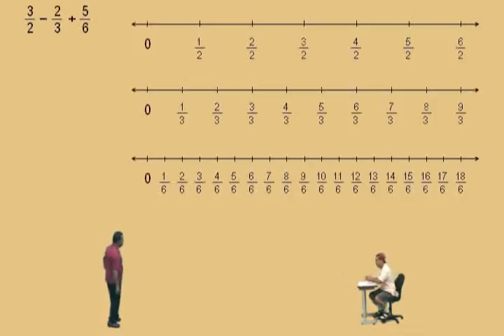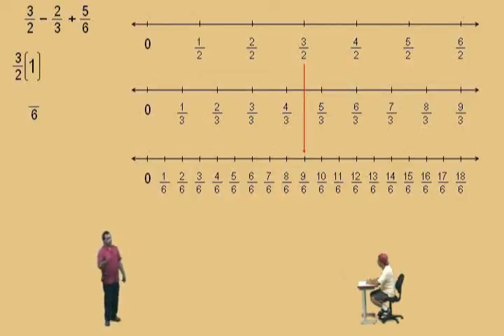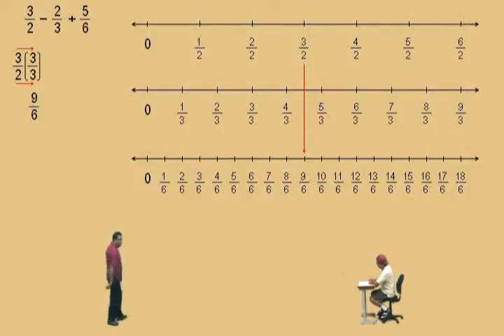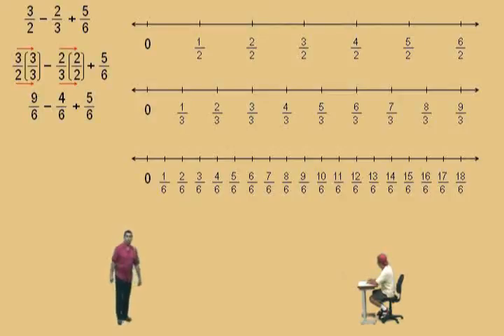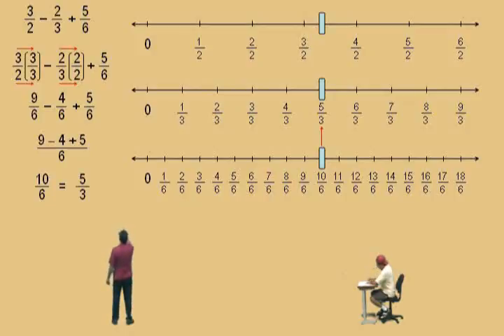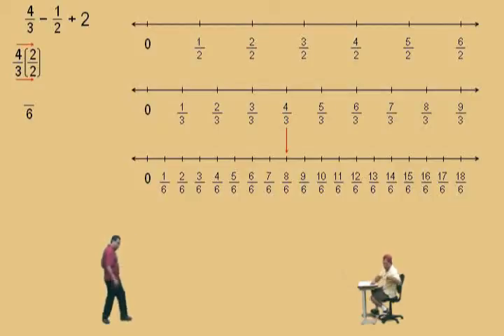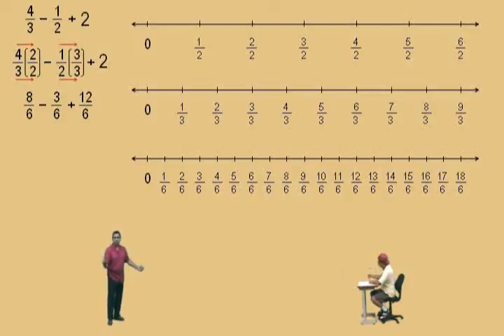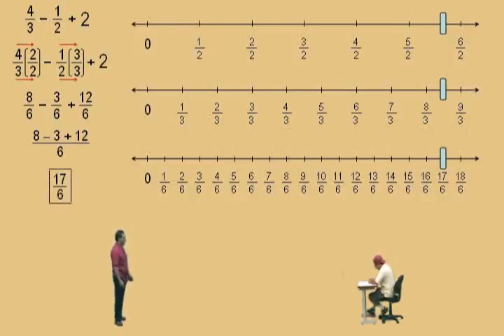Introduction to Fractions Part 3